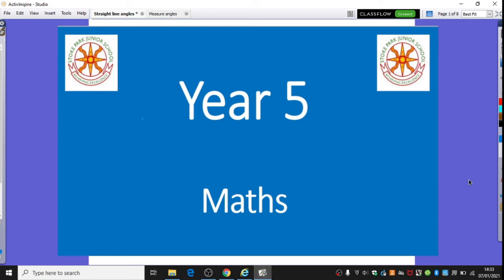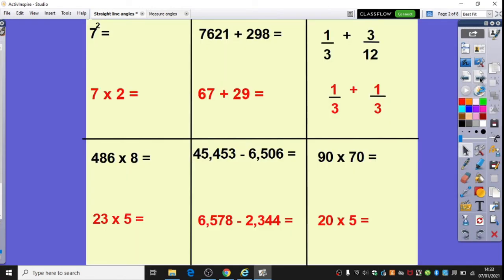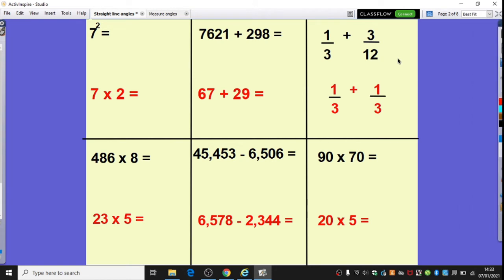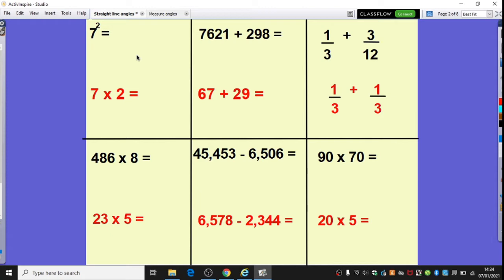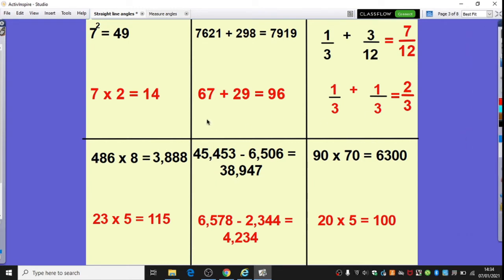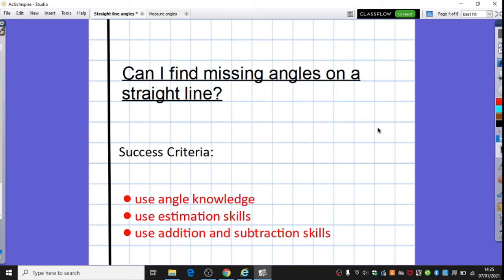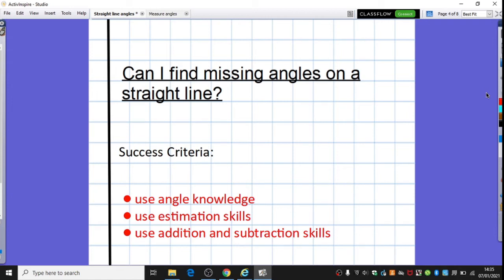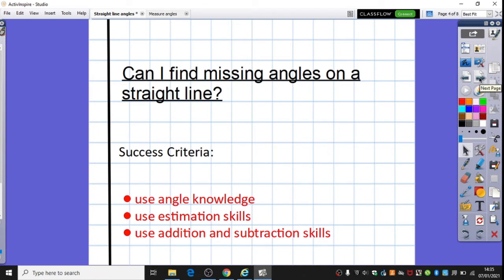Week 2 Year 5 Friday Maths